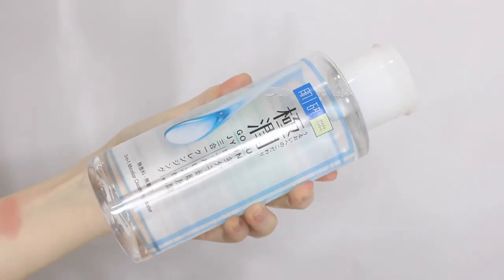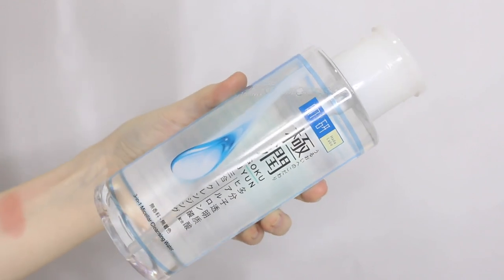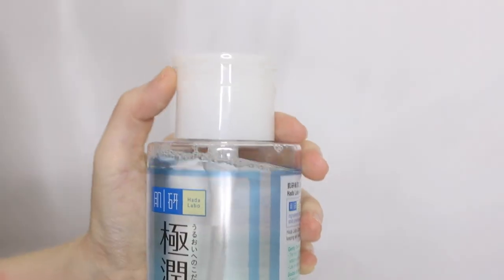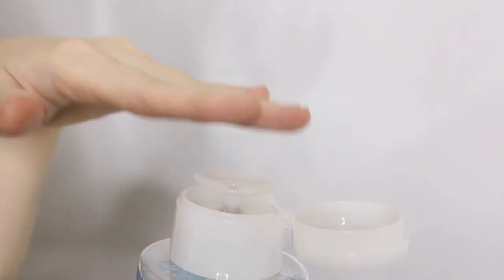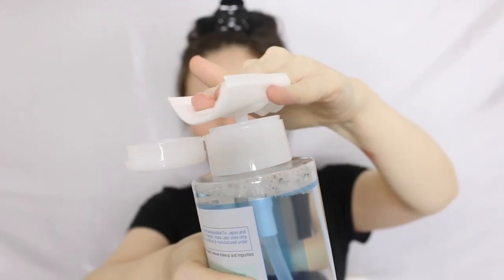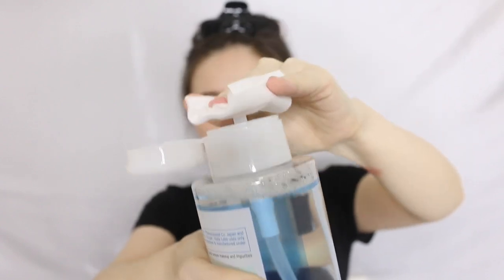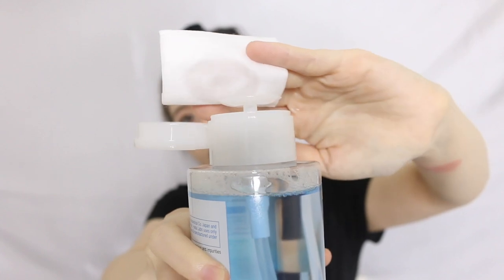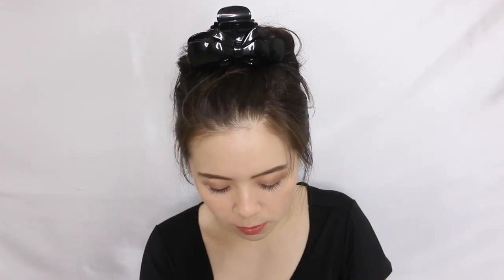Hada Labo 3 in 1 Micellar Cleansing Water First Impression! \\ JQLeeJQ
Comes in a huge bottle with an awesome pump! It works in removing my everyday makeup even my favourite  waterproof mascara. So that kinda says a lot.

Keep Connected:
Instagram & Twitter: @jqleejq